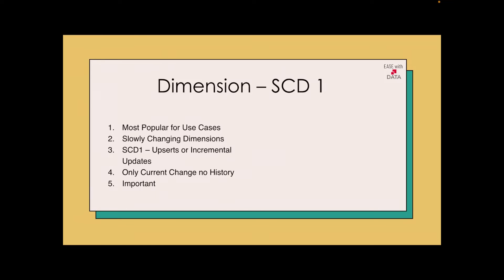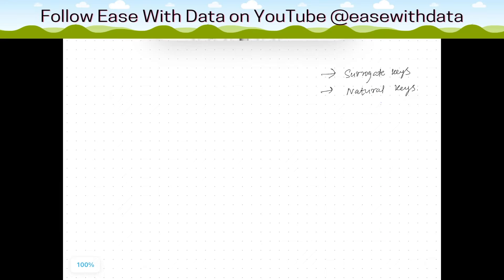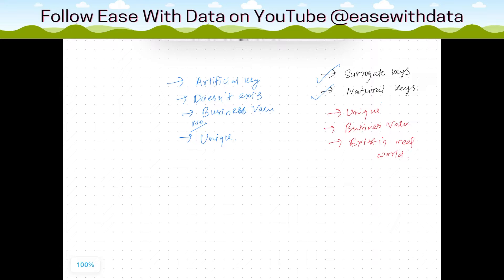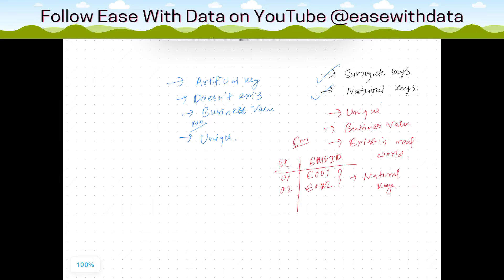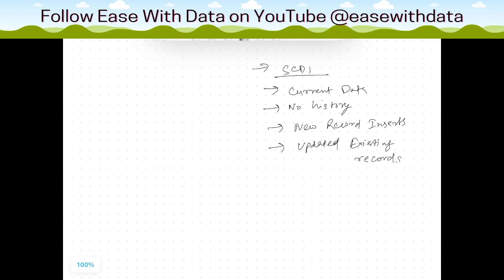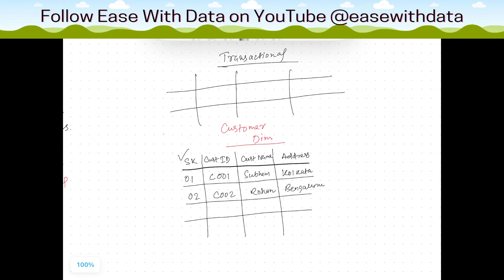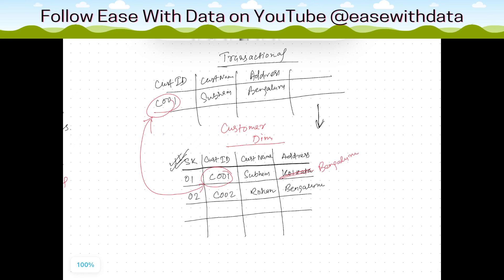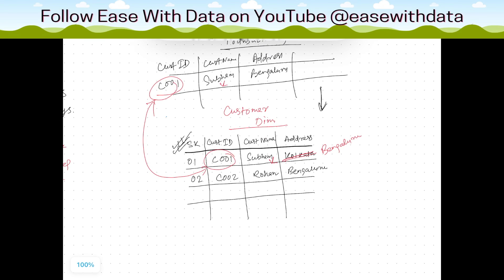11 Slowly Changing Dimension Type 1 (SCD 1)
Video explains -  What is Slowly Changing Dimension Type 1or SCD 1 ? How to design a SCD 1 in Data Warehousing? It also explains what are Surrogate Keys and Natural Keys in Data Warehousing and how they are different ?

Chapters:
00:00 - Introduction
00:32 - What are Surrogate Keys in Data Warehousing ?
01:04 - What is Natural Key ?
01:22 - Surrogate Key with example
02:21 - What is Slowly Changing Dimension Type 1 or SCD 1 ?
02:56 - Design SCD 1 with Example